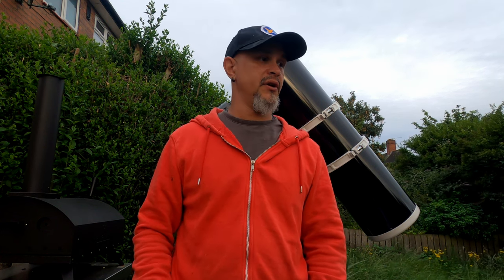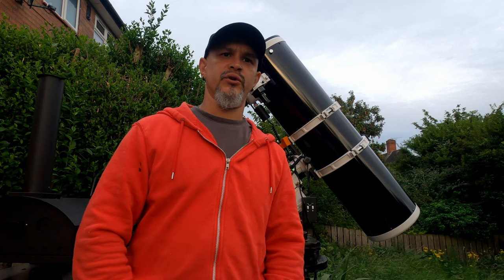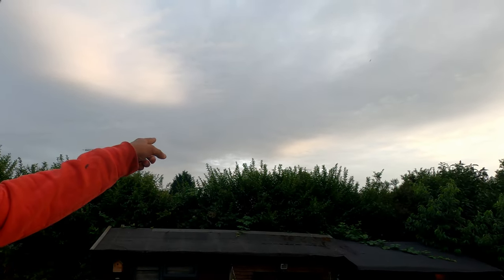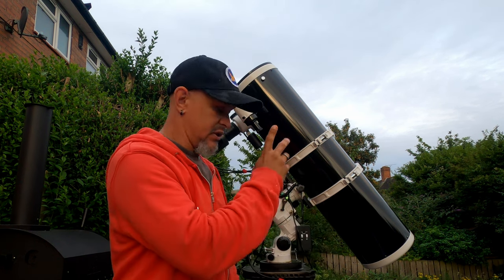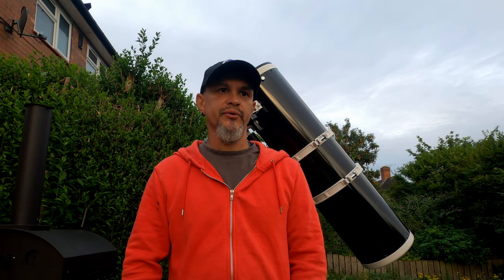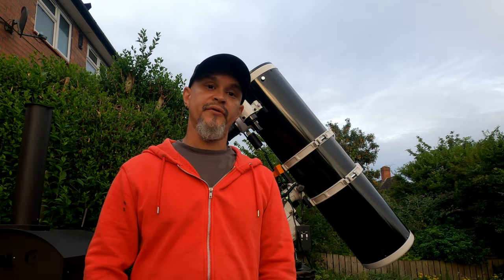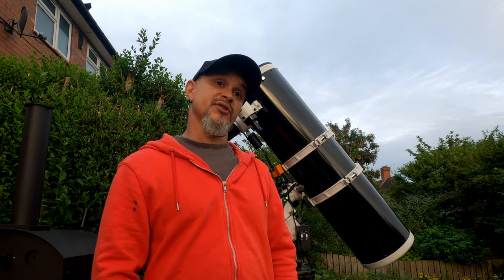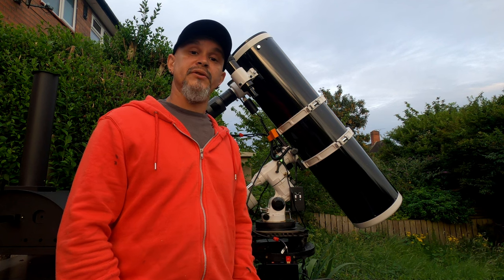Can I see the pillars of creation￼ M16 (The Eagle Nebula) With svbony sv220 filter )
SVbony SV106 Guide Scope 50mm From ebay (used) /